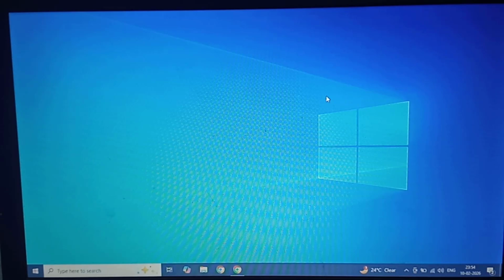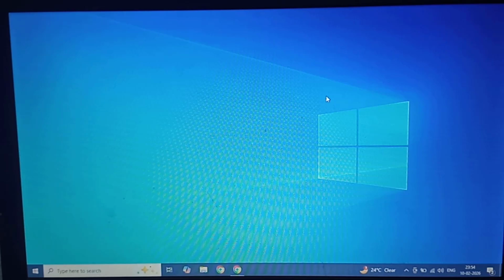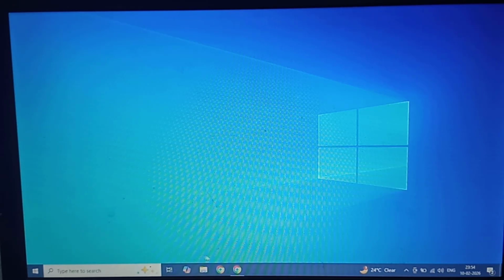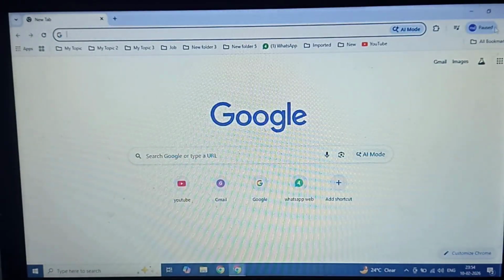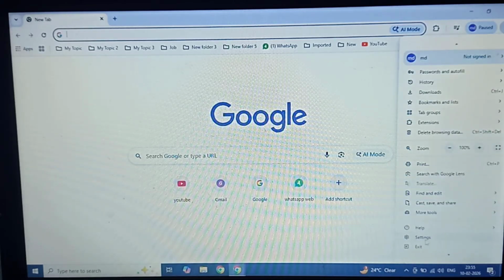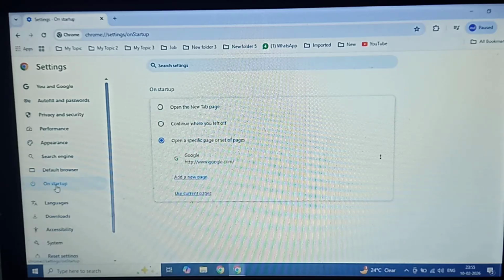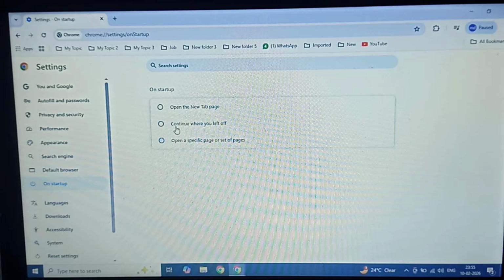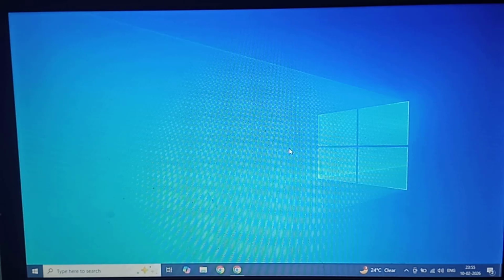How to Browsing Session Resume in Google Chrome 2026 | Resume Closed Tabs in Chrome Instantly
How to Browsing Session Resume in Google Chrome 2026 | Resume Closed Tabs in Chrome Instantly | Google Chrome

In this video I will show you Google Chrome close unexpectedly and you lost all your tabs. Don’t worry in this video, I will show you how to resume your previous browsing session in Chrome quickly and easily.